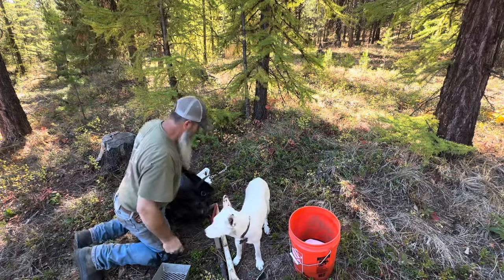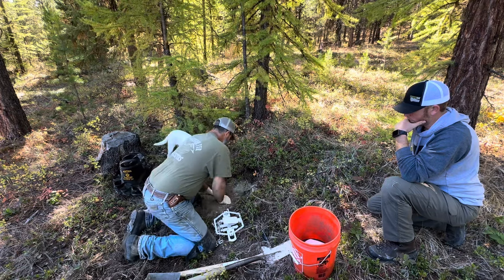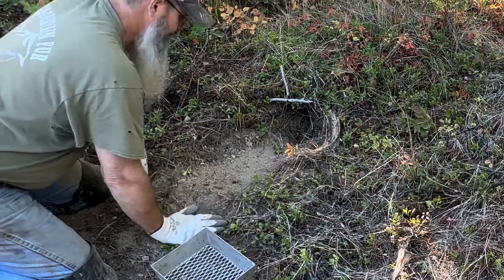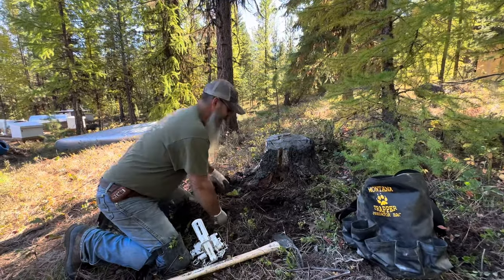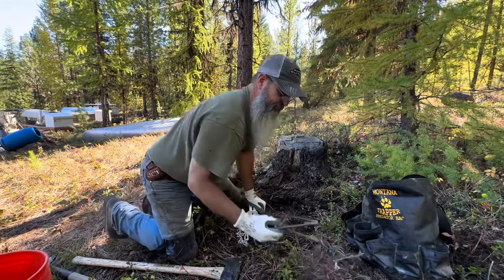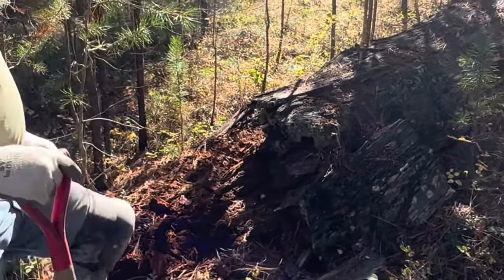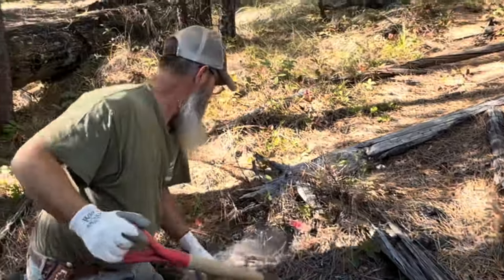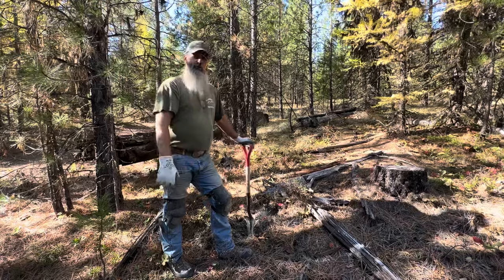A few good wolf sets.